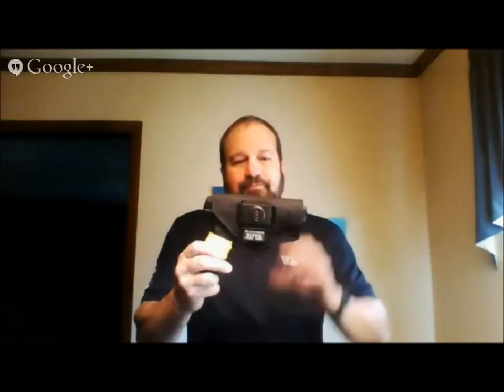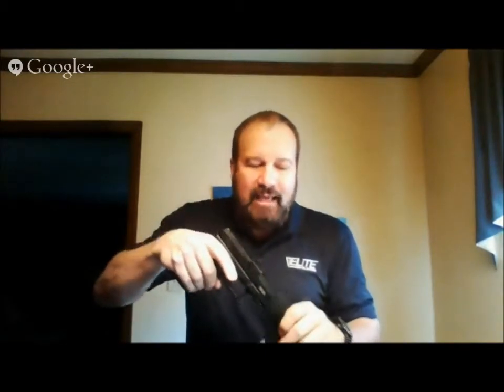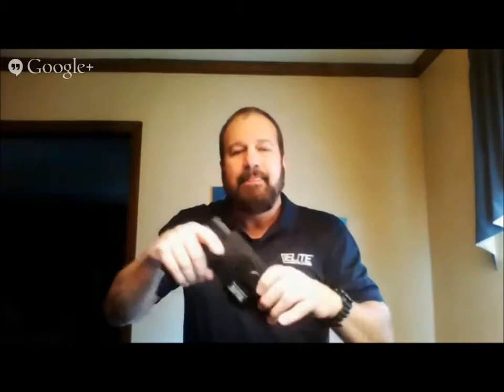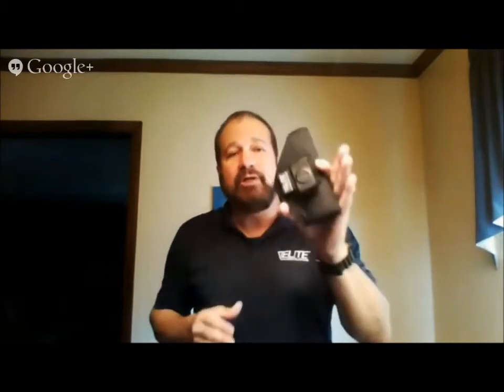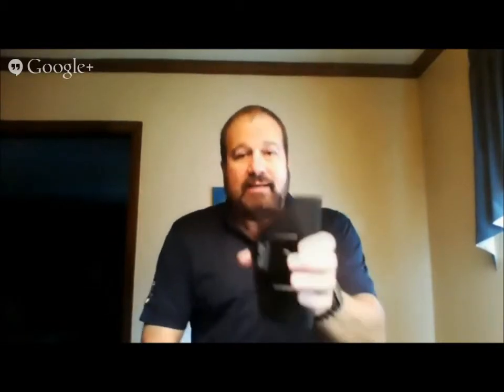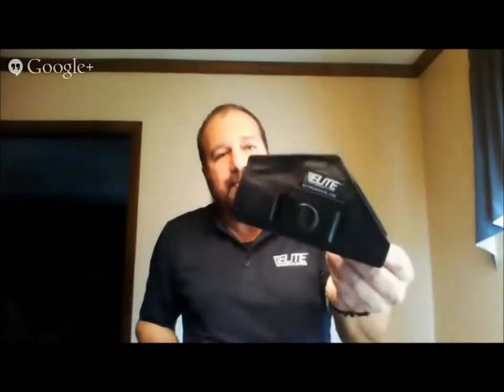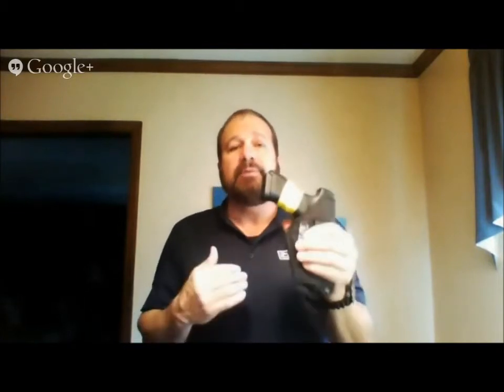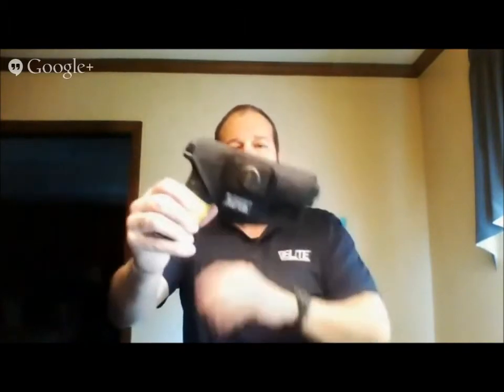IWB Elite Holster - Writer's Webinar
The Elite Inside the Waistband Holster (IWB) was designed for the “Responsible Firearms Owner” that demands a concealment holster to be comfortable, dependable and adjustable.  The IWB comes with a metal ambidextrous clip to change position of carry, made of 2-ply nylon to safeguard your firearm when being carried and support the firearm while being worn.